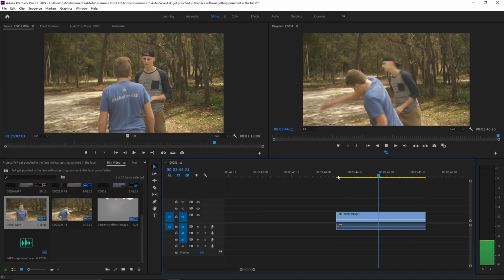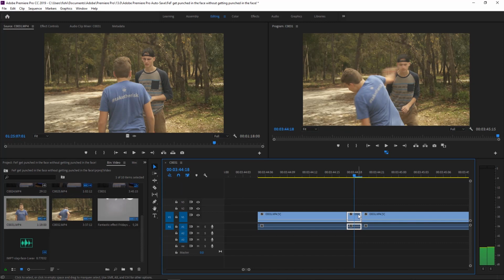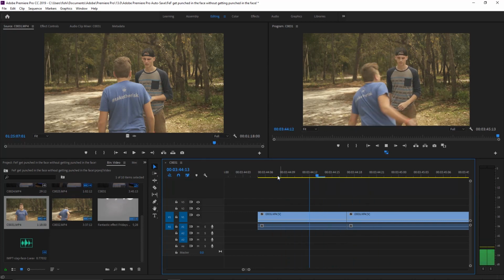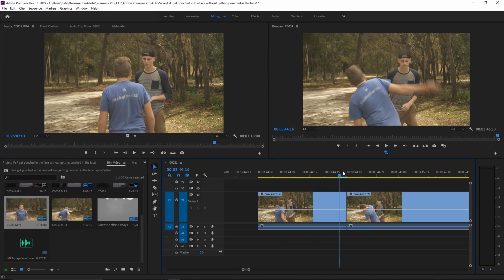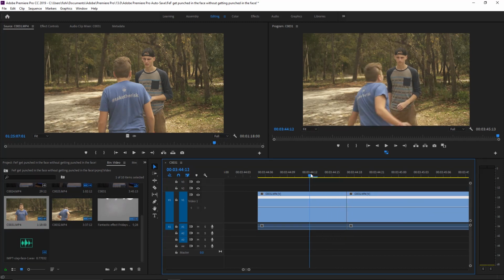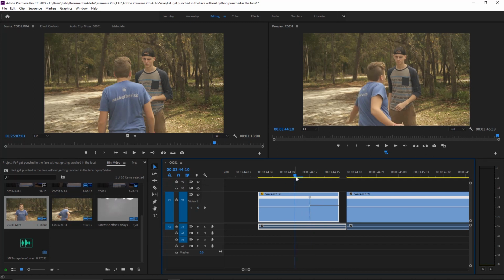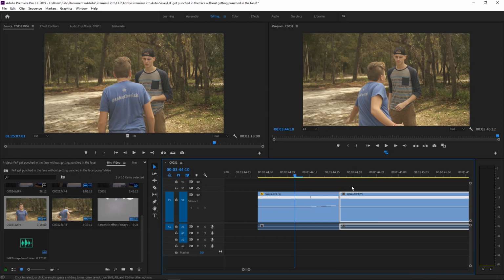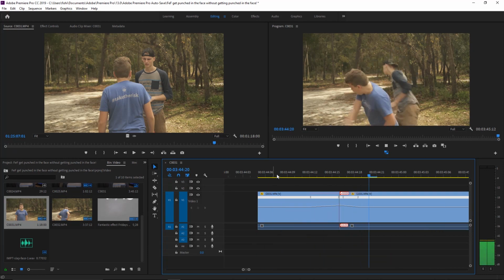Premiere Pro punch effect! Get punched without getting punched!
In this video, I am going to show you how to do a punch effect in Premiere Pro! The best thing about this is you don't have to actually get punched, Thanks Adobe! So if you were wondering how to do a punch effect in premiere pro, this is the video for you! It is essentially the same workflow for After Effects!

Camera Lens Combo
Other lens
Godox Light
Aputure amaran
Audio Recorder (New Version)
Feild Monitor
Video Tripod
Photo Tripod
Joby (New Version)